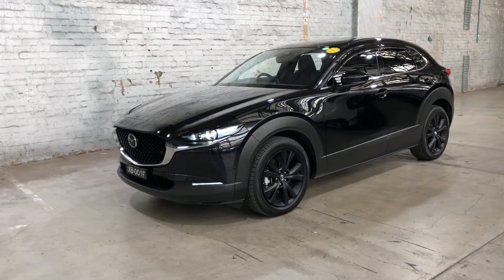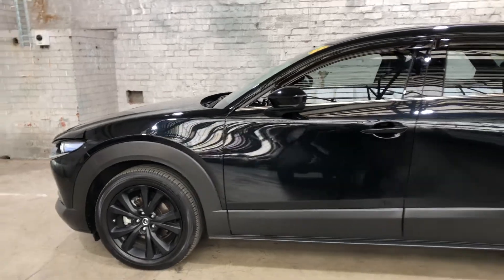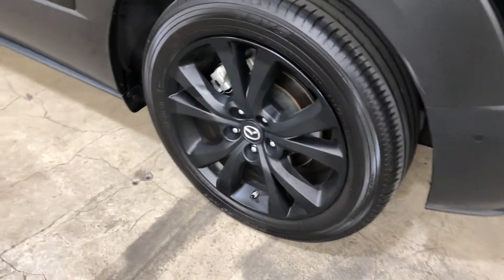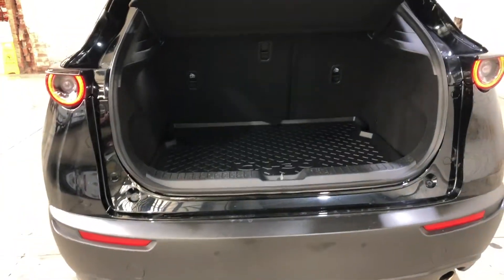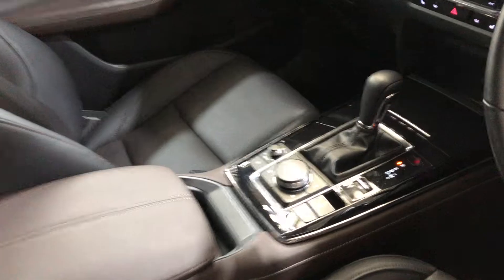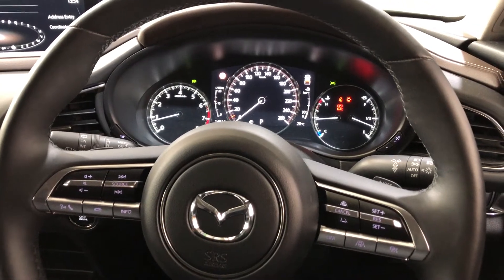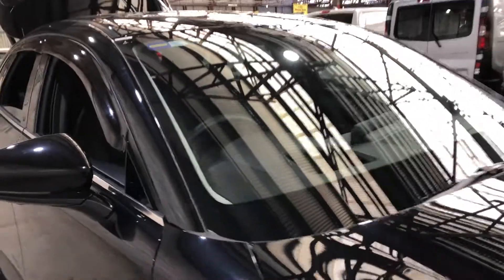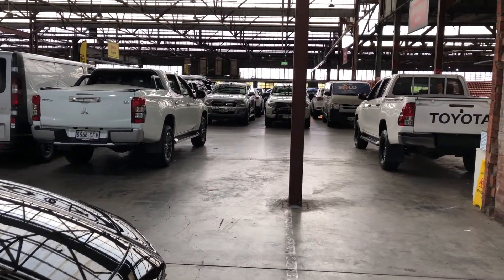2020 Mazda CX-30 DM4WLA G25 SKYACTIV-Drive AWD Direct Fuel INJ Sports Automatic Wagon